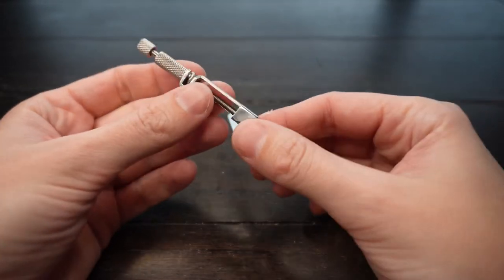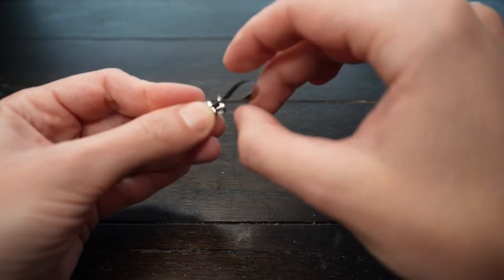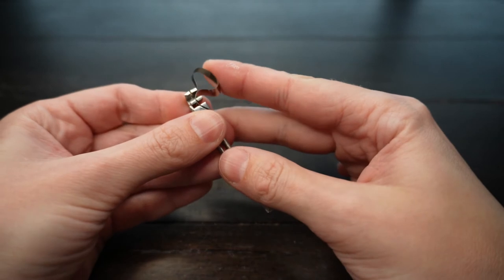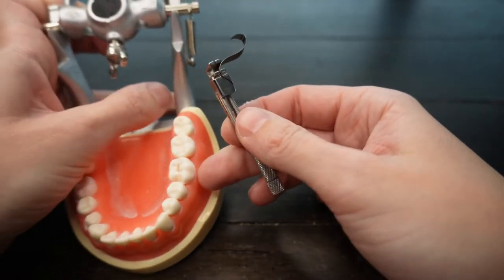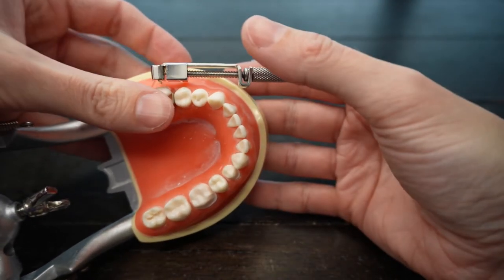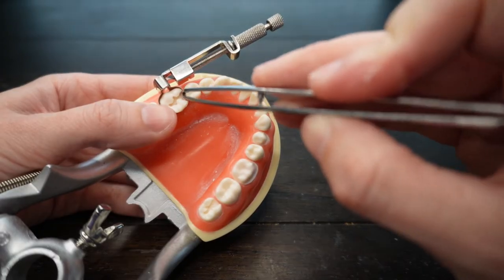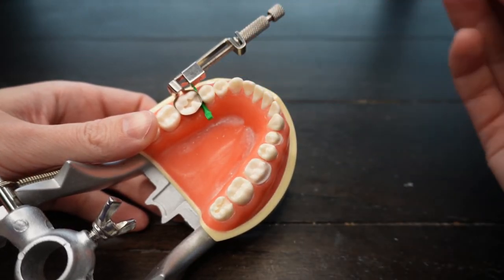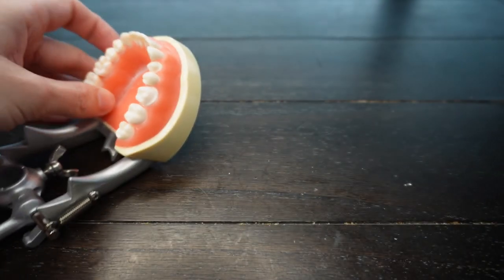How to Place Matrix Band Using the Tofflemire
_In this video I show *how to assemble a tofflemire with a matrix band* and place it on the prepared tooth. How to make tight proximal contact? I hope this will be helpful during your bench test preparation._

Matrix bands